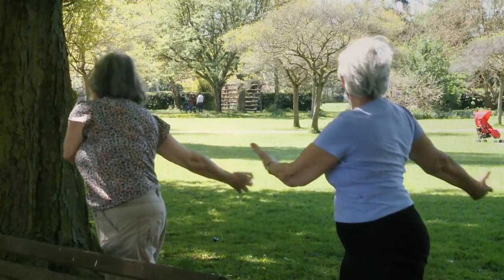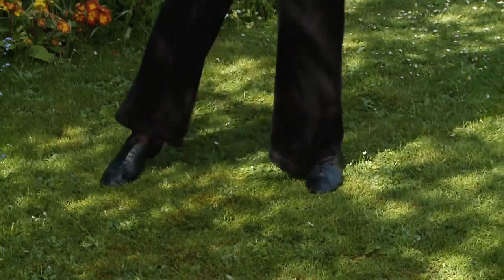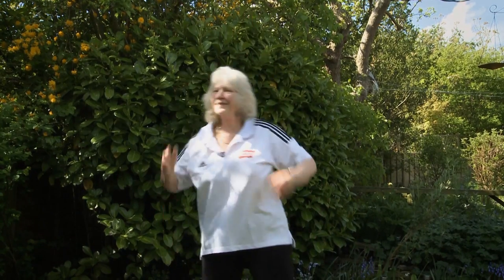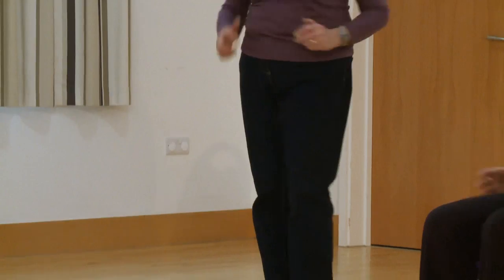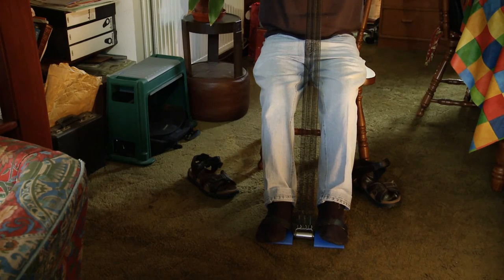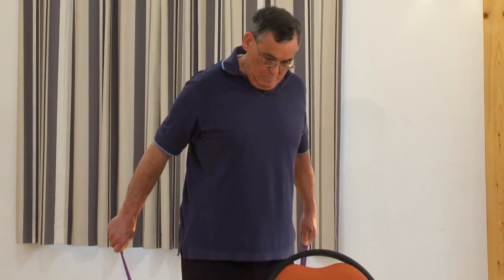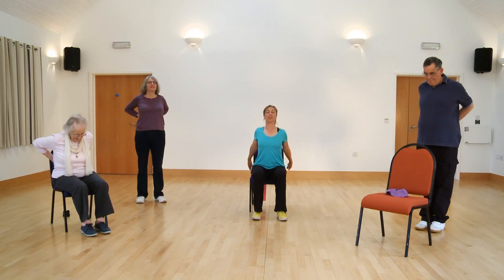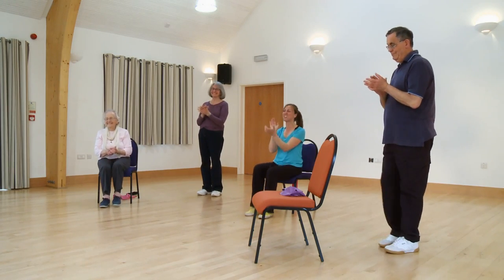Exercise at home for the over 50s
Did you know that regular exercise can reduce your risk of having a heart attack by 40% and your risk of getting cancer by 25%? Did you also know that it will reduce your risk of dementia, diabetes and falling, as well as improving conditions like arthritis?

Generation Games: At home is a simple exercise DVD designed with older people in mind. Doing these gentle exercises will improve your cardiovascular (heart and lungs) fitness, your muscular strength and your balance.

Generation Games: At Home is suitable for everyone, whatever your ability or fitness level.

For further information on this DVD or to find out more about Generation Games